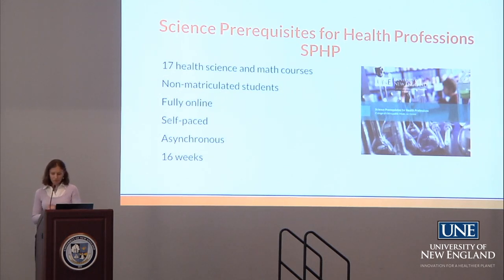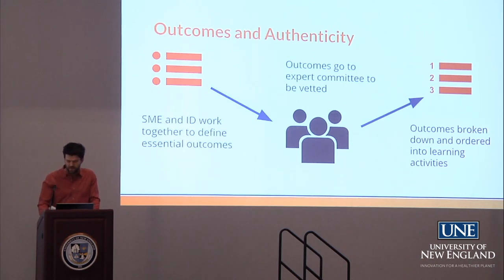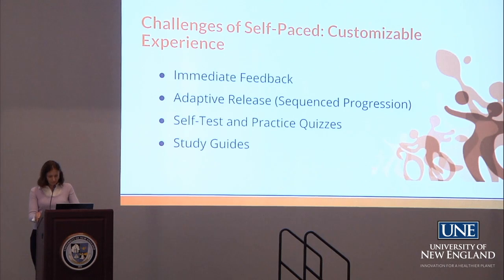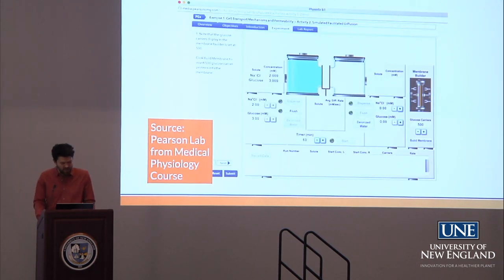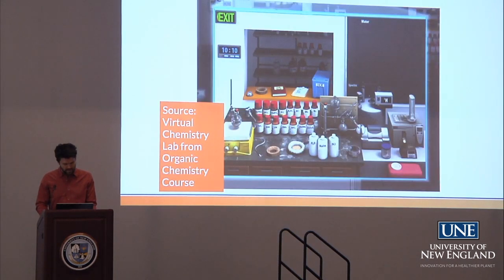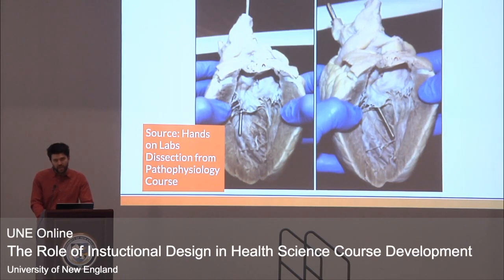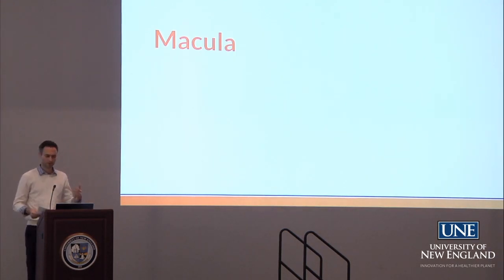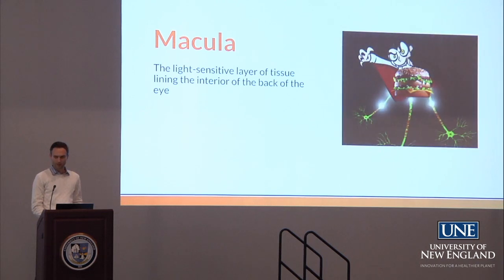The Role of Instructional Design in Health Science Course Development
UNE Online instructional designers will lead participants through their goals and the process of developing online courses for a non-matriculating program, and look at promising developments in technology that have allowed for new innovations in that process. Attendees will leave having learned how non-matriculated courses are developed and what new tools are being used to make them more engaging for our students. Topics discussed will include alignment and backwards design, instructional strategies to encourage self-directed learning and active learning, the value of an Educational Technologist role, innovative and research-based tools, and examples of engaging learning activities from Pathophysiology and Medical Physiology courses.

Presenters:
- Chris Malmberg
- David Bass-Clark, MSEd
- Olga LaPlante

This presentation was part of UNE Online's 2nd Annual Online Learning Symposium, which took place on the University of New England's Portland campus in November 8th and 9th, 2018.